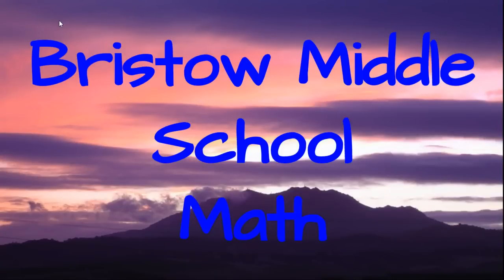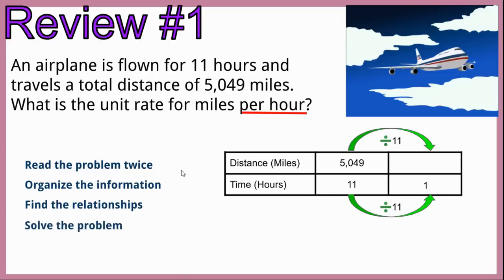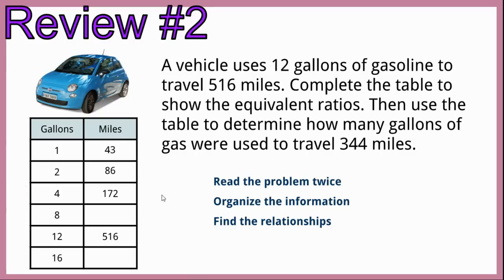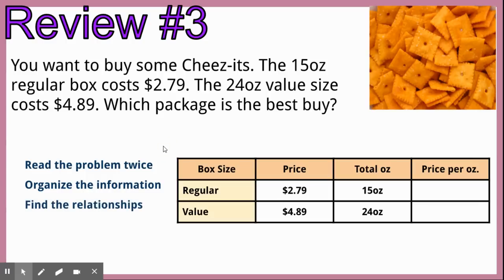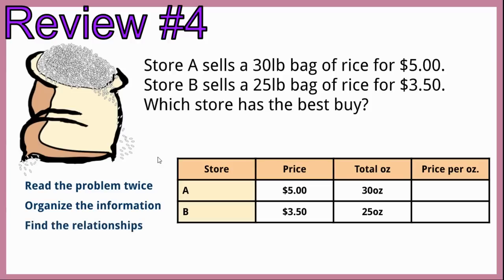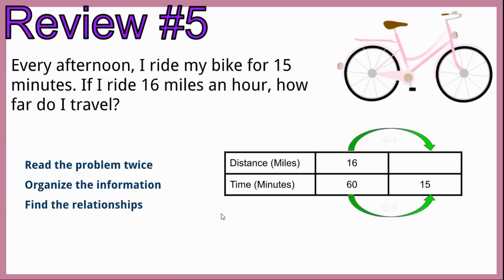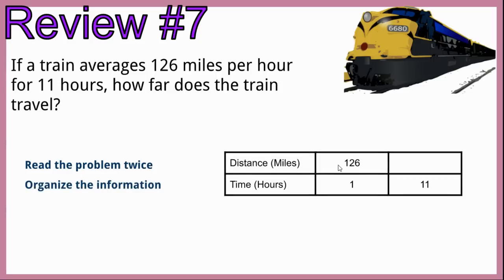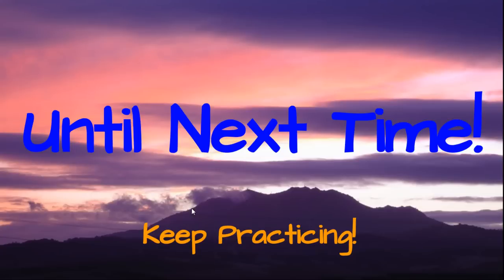Review Topic 11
Review of unit rates